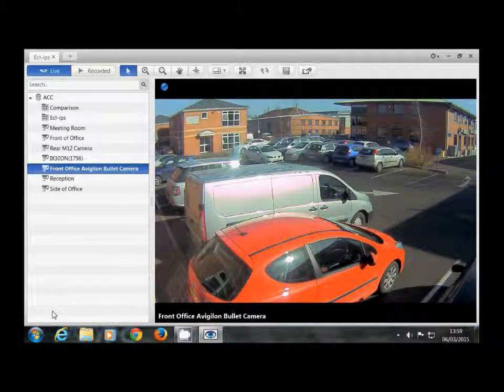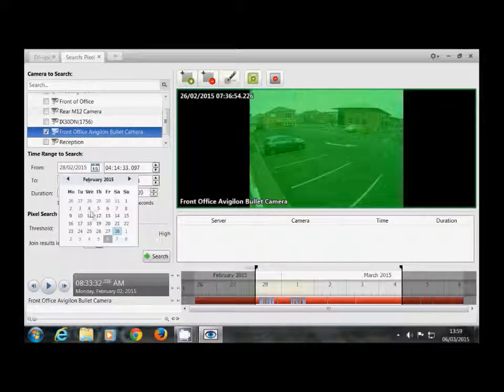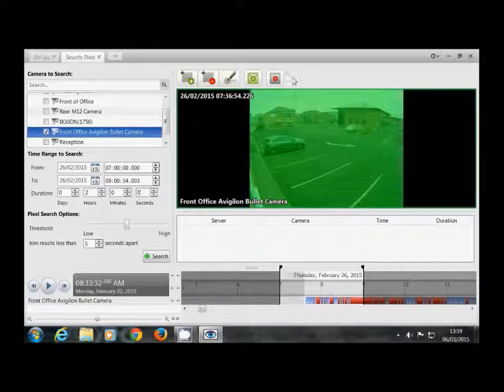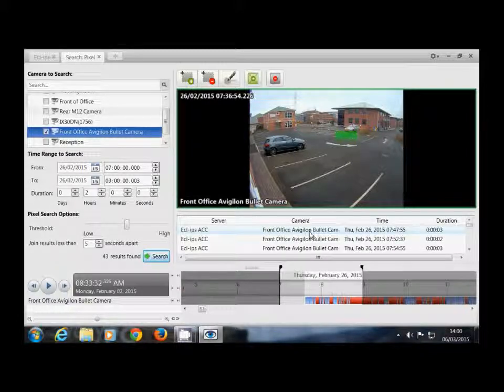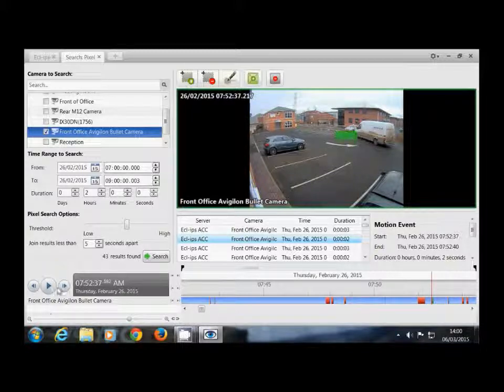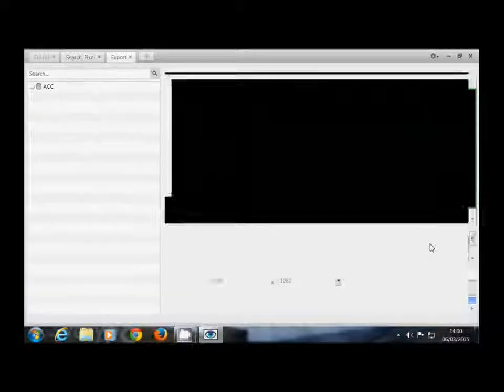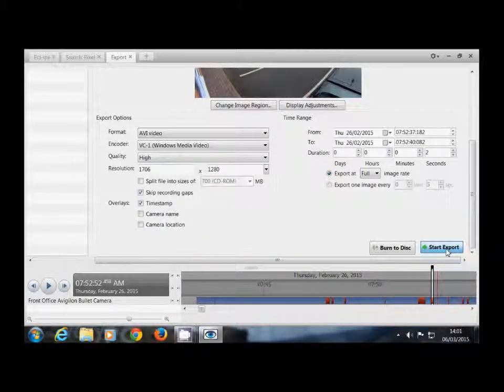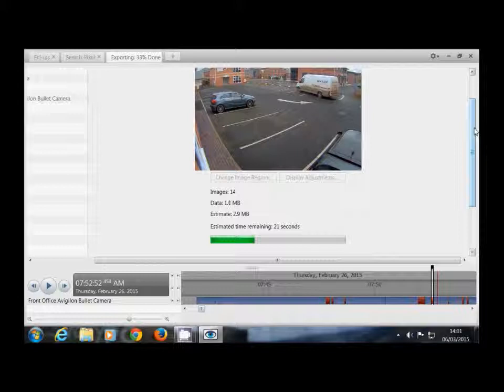Avigilon Control Center: Pixel Search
Showcasing the advanced functionality of the pixel search available in Avigilon Control Center